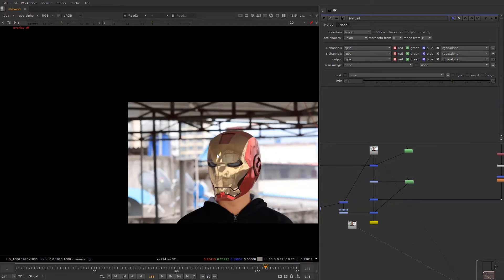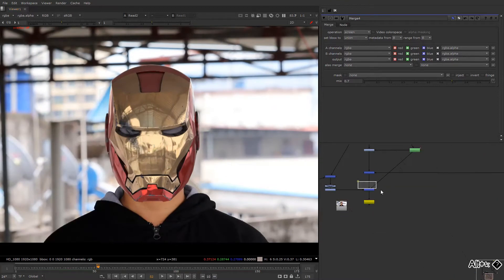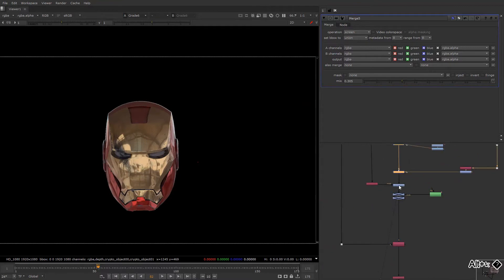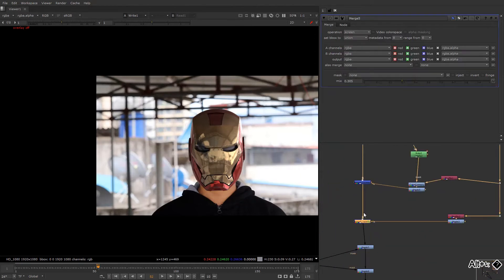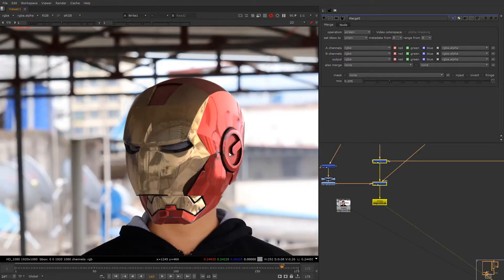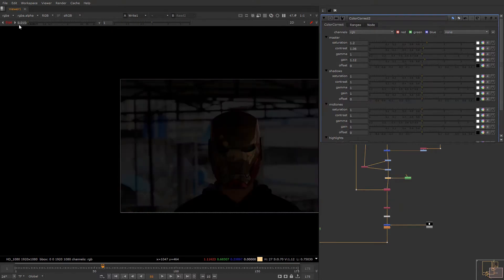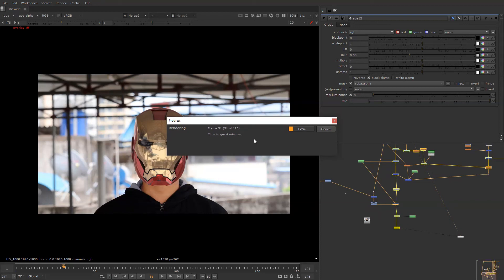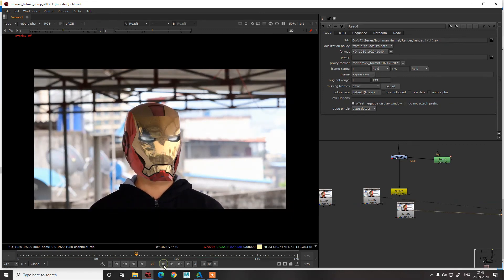IRONMAN VFX -Part 4 - CG Compositing in nuke part 2 (Nuke Compositing tutorial Final Comp)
Hello,

Welcome back we gonna finish of the series by creating a realistic output and i hope you enjoyed watching the video

Below is the link for the footage